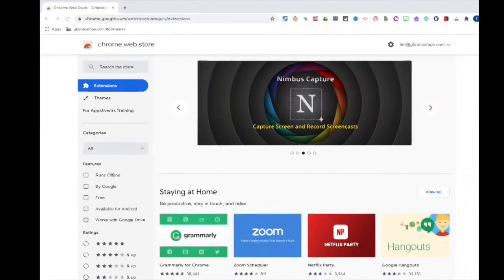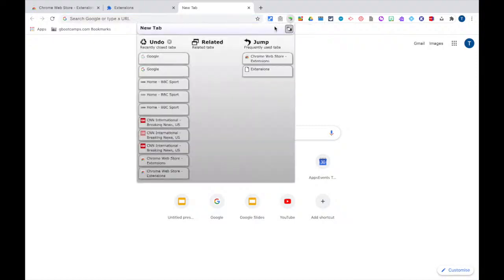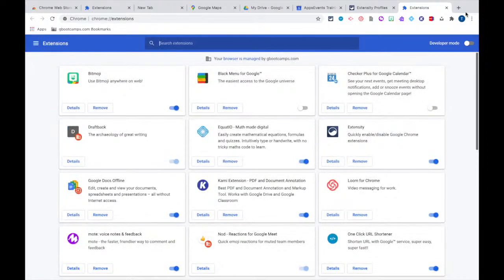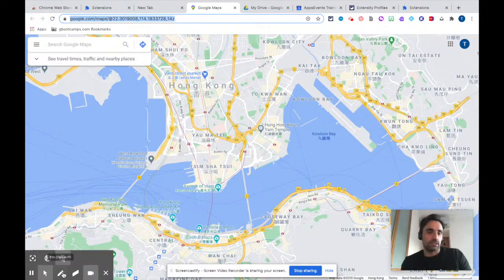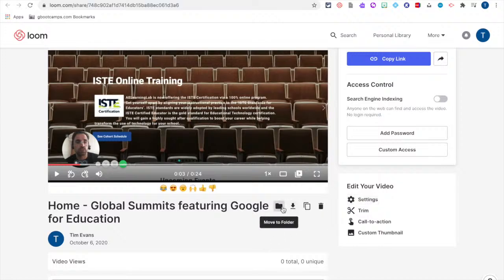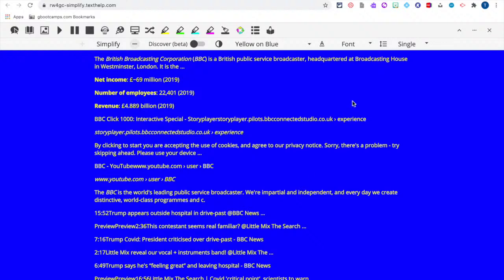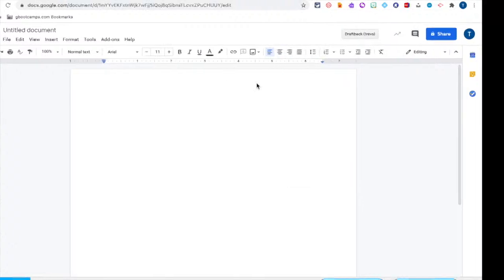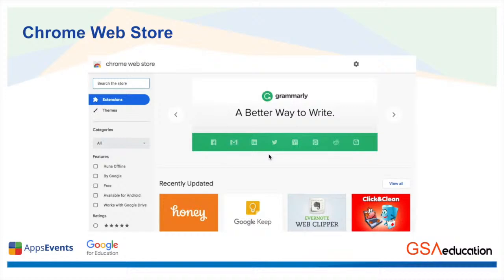Top Extensions for Teachers (Productivity)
We have all heard of numerous different Chrome Extensions, but in this session, we will explore how they can truly be integrated into your teaching and learning routine. We will look at time savers, app hacks and extensions that help sync all those tools you use!